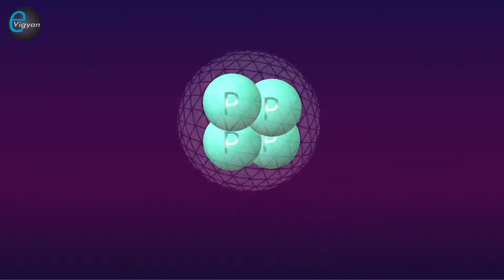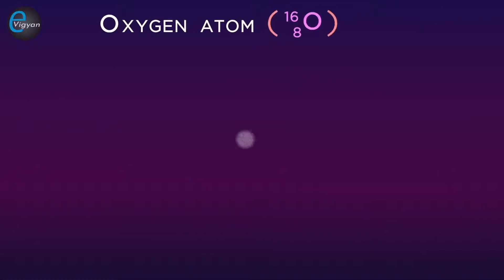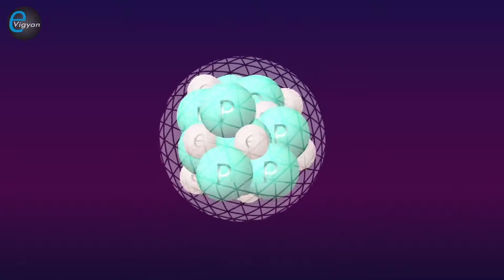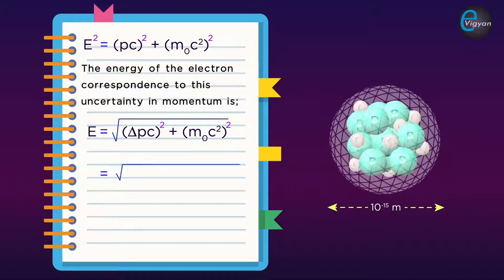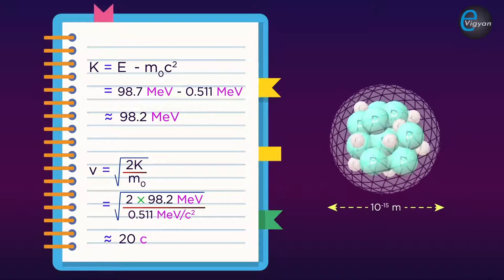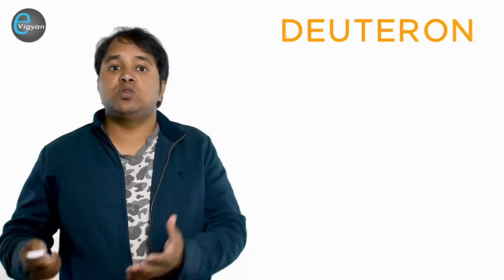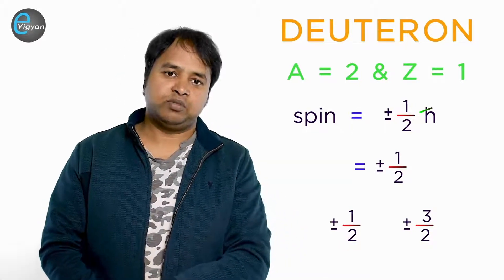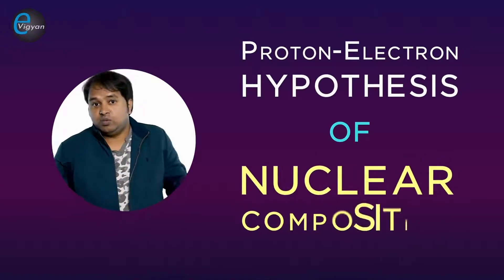What is the Proton-Electron Hypothesis of Nuclear Composition?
Although the proton-electron hypothesis was satisfactory in some respects, it led to serious difficulties and had to be given up. One of the most serious difficulties arose from Heisenberg's uncertainty principle in quantum mechanics.